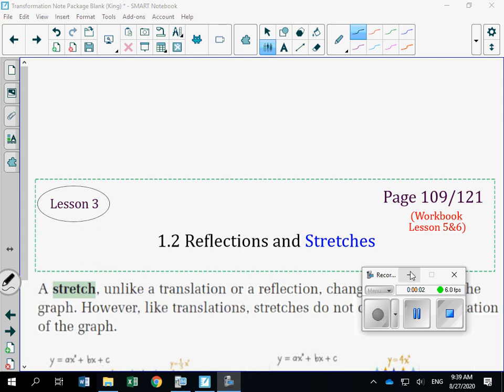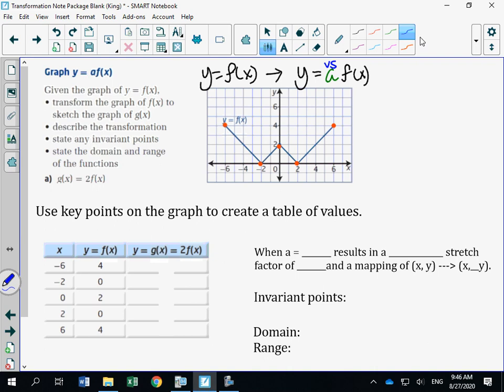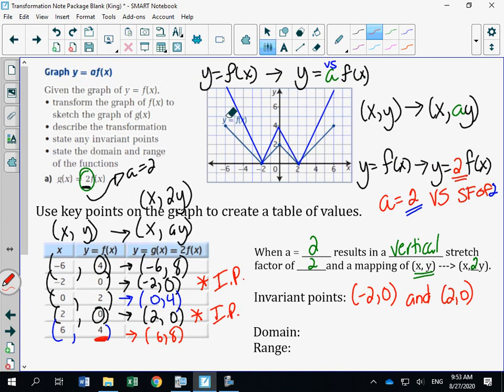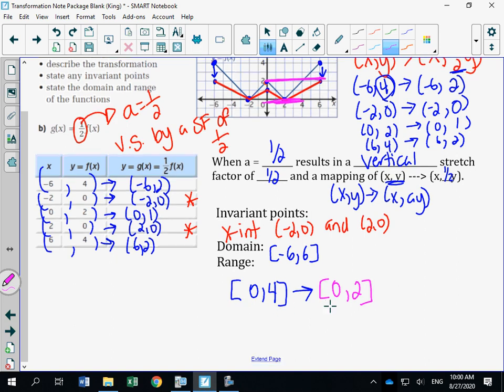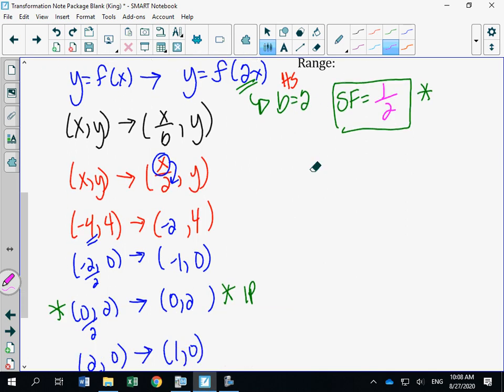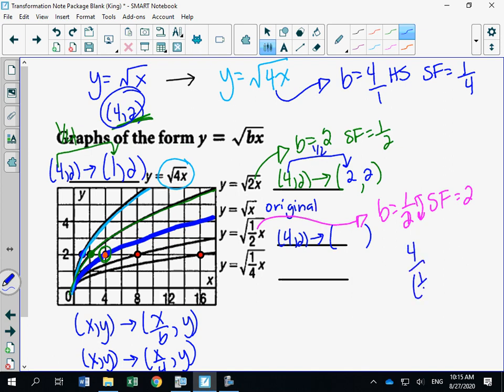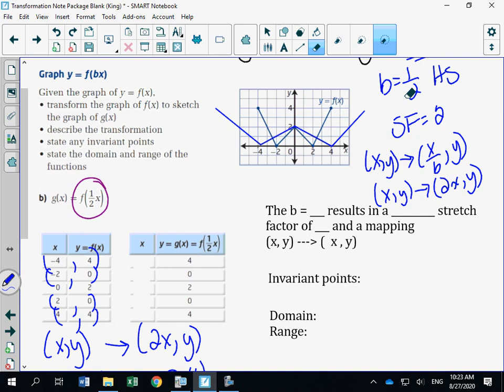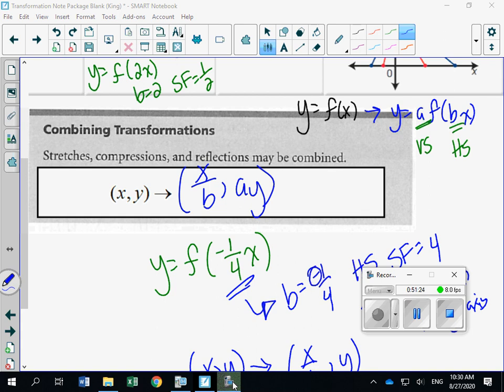Lesson 3 - Stretches Part 1